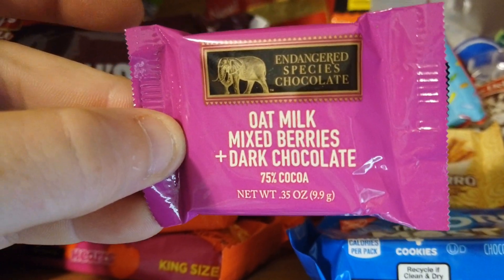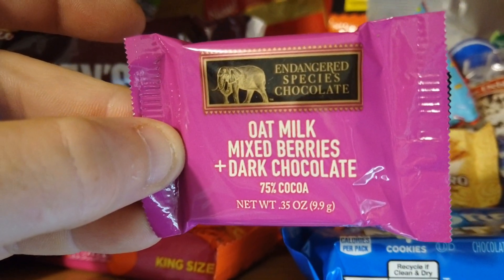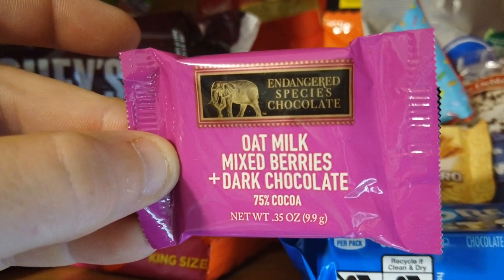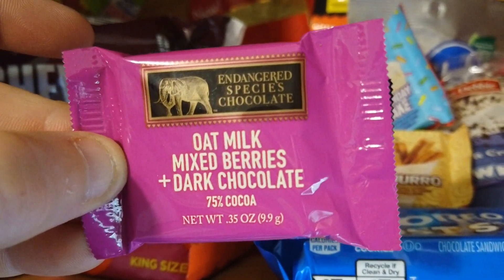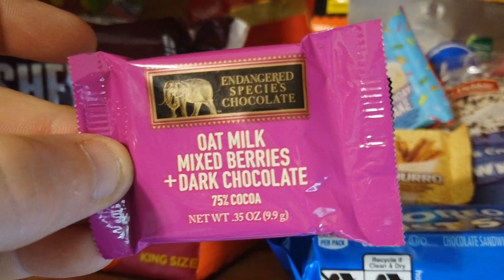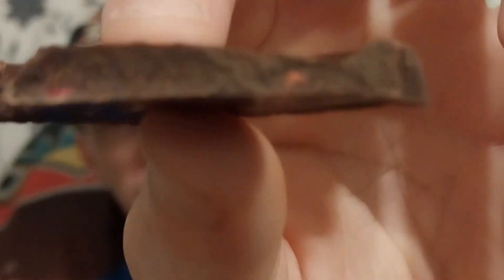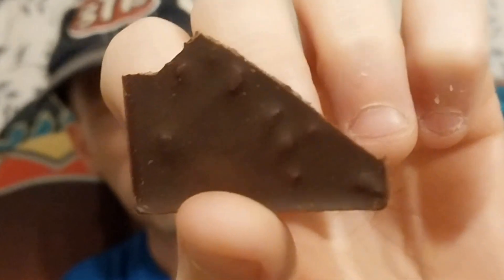Endangered Species Chocolate - Oak Milk Mixed Berries + Dark Chocolate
First time trying Oak Milk Mixed Berries + Dark Chocolate from Endangered Species Chocolate